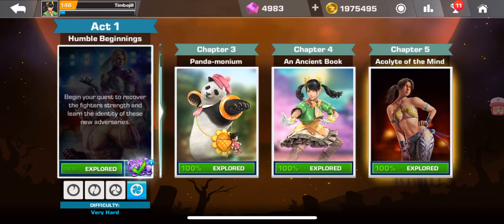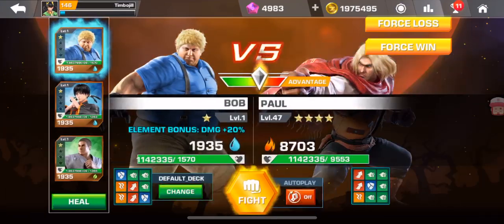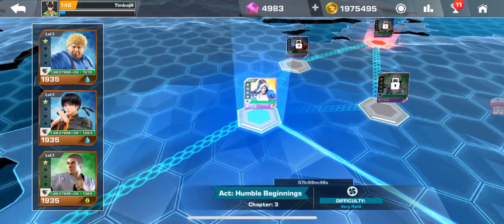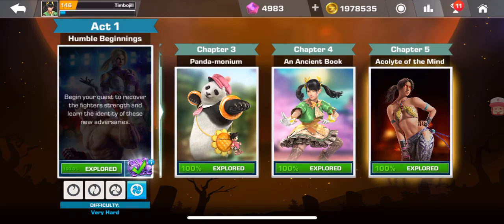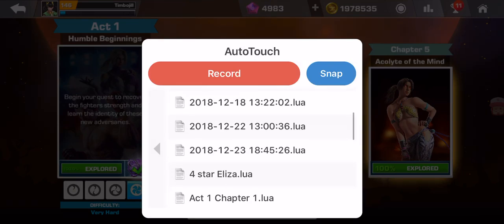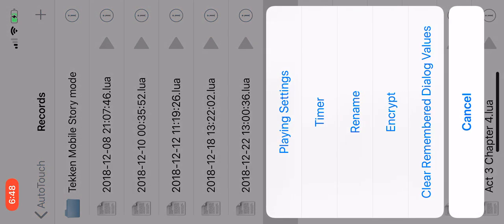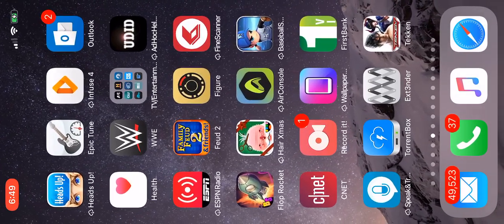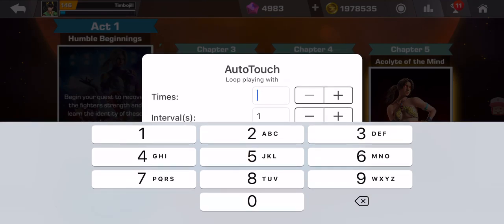IOS Pop Gaming tutorial. How to use AutoTouch app with Tekken Mobile to farm for currency.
This is a followup video for the previous video in my channel Kindly donate to my new PayPal account at .